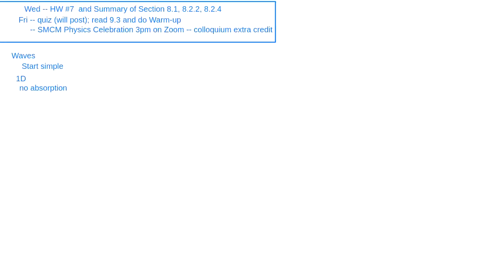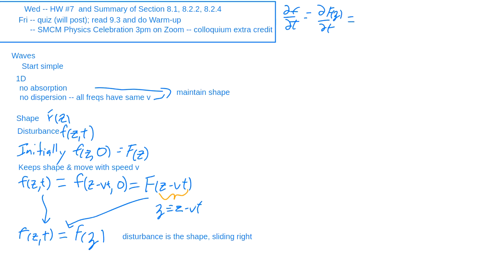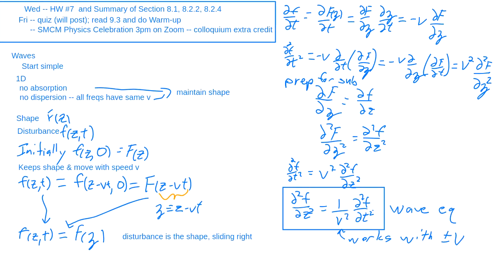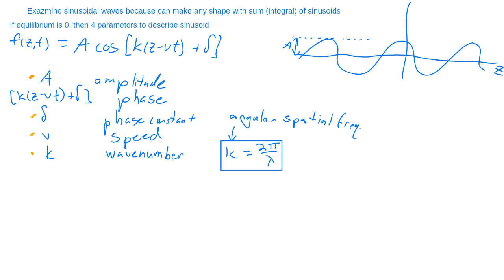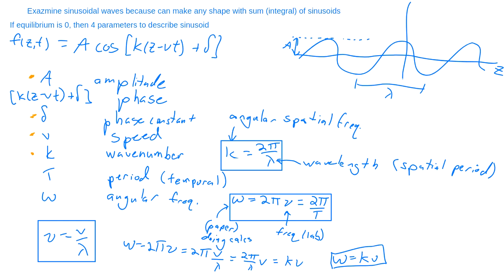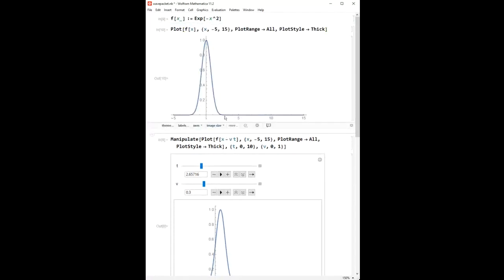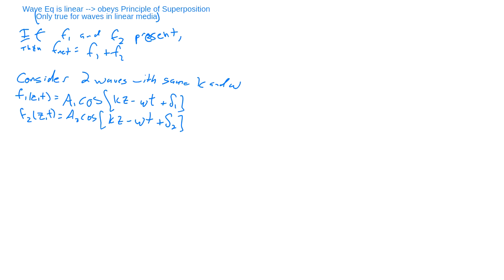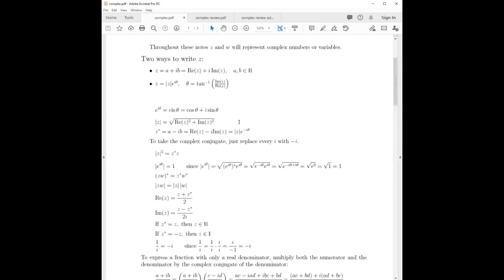2020 03 30 Wave Equation